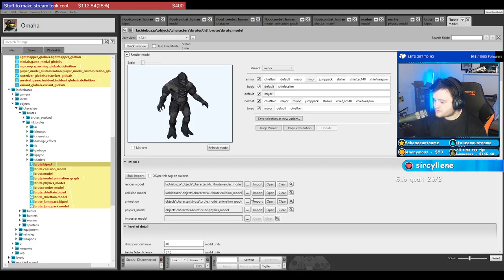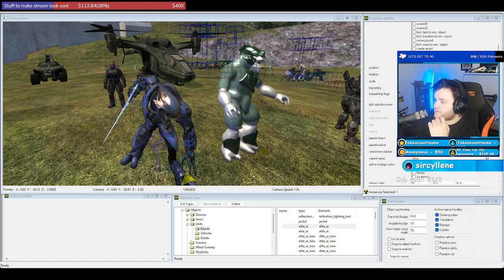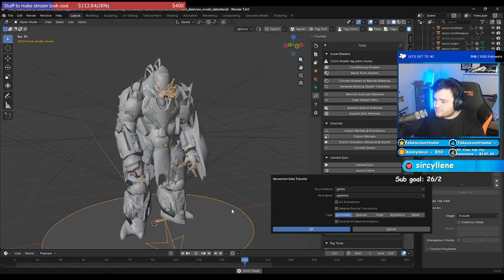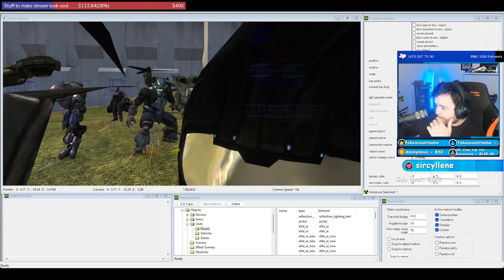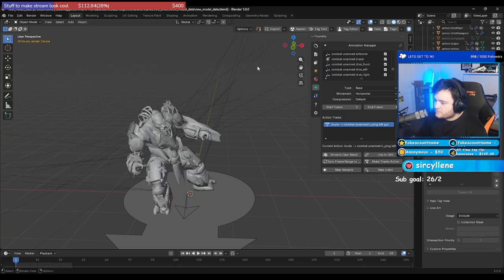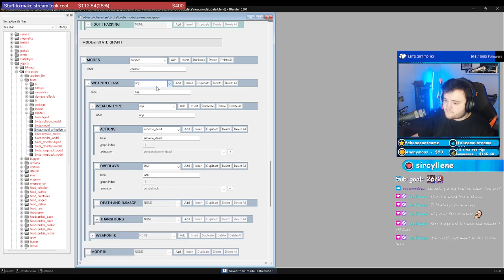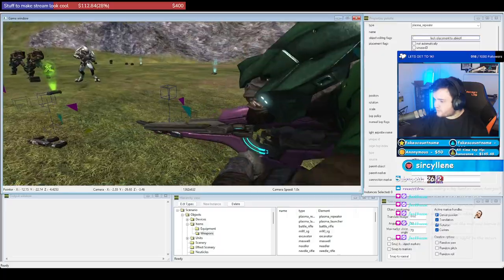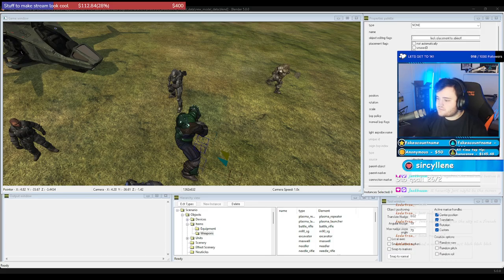Porting H3 enemies to reach!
Past Broadcast- Halo: The Master Chief Collection!
Note: Some sections might be muted for copyright. Clips are appreciated!